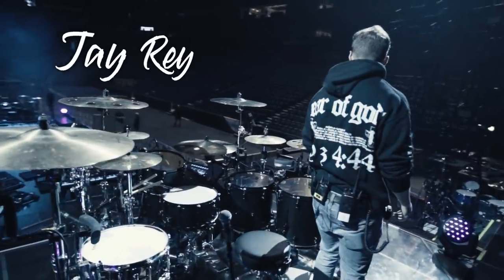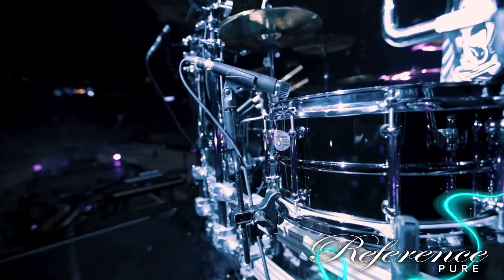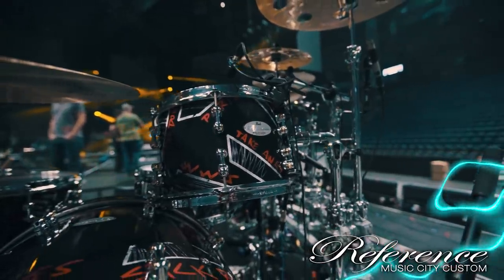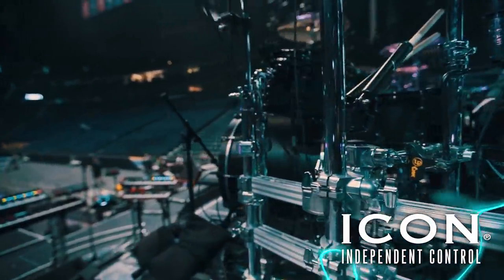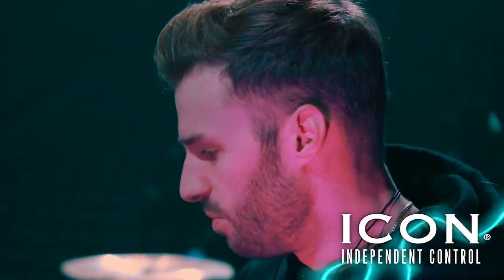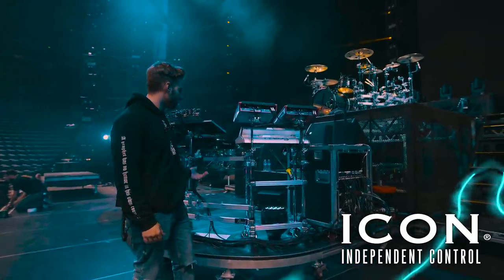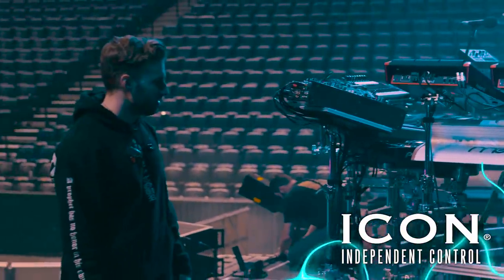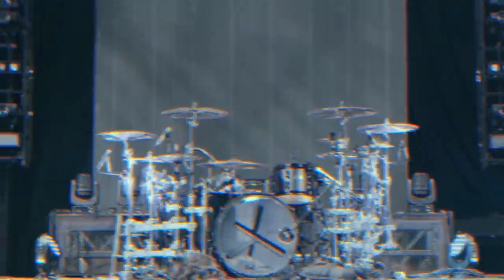Matt McGuire - Gear Rundown with Pearl Drums!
Filmed by Chase Lyons